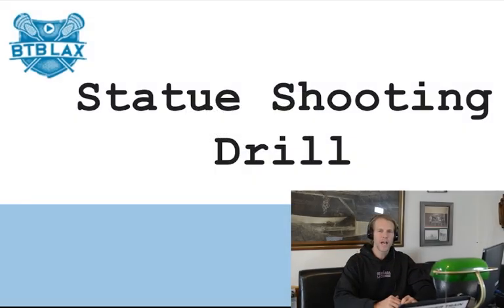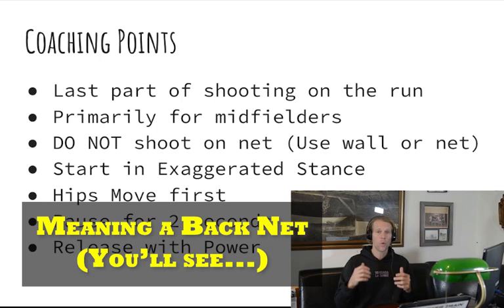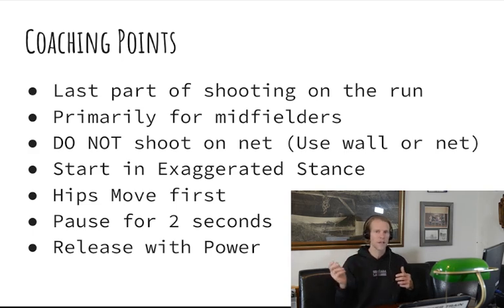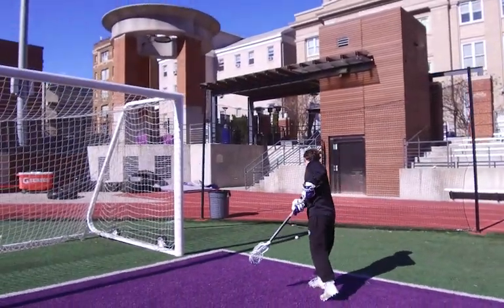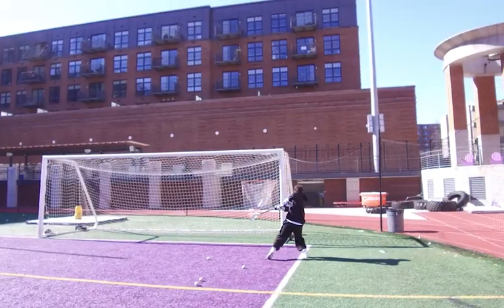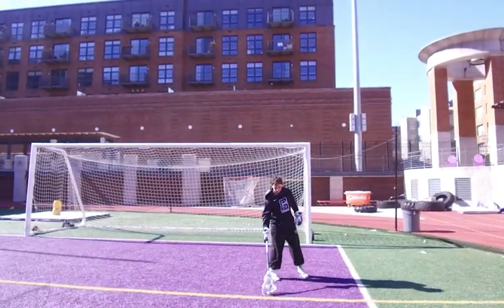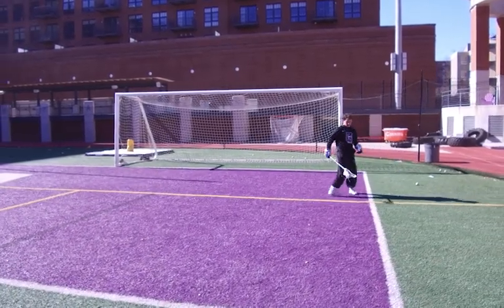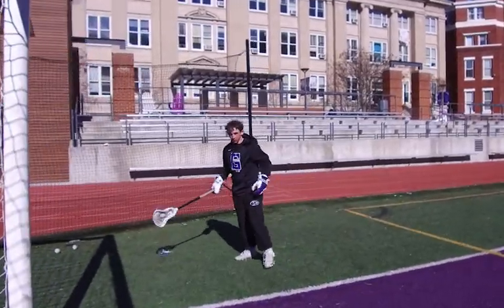Do This To Get a Faster Lacrosse Shot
Coach Miller of BTB Lax demonstrates the StatueLaxShootingDrill.

This lacrosse drill works on the final component of Shooting On the Run.  When your brain says "Shoot" the first movement should be the hips.  Keep your shoulders closed.  This creates torque, and TORQUE creates more speed.

If you're looking for more lacrosse shot speed then you need to create separation between your upper and lower body.  Once that happens, you can release with tremendous force.

Do this drill against a back net or a wall (with tennis balls) for 5 minutes per side.  The reason for not doing this drill on a cage is because we're working on velocity and we don't want to think about accuracy on this drill.

BTB Lax is a top destination for online lacrosse training and motivation.  If you're looking to take YOUR lacrosse game to the next level, then start with this free training.